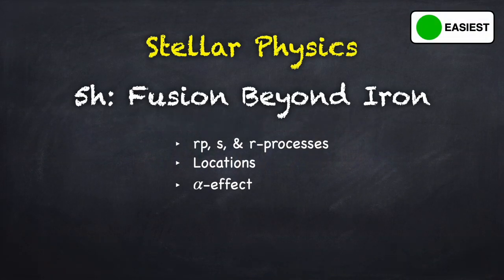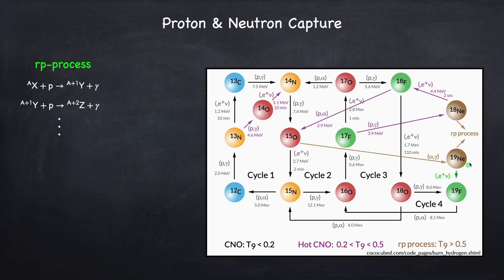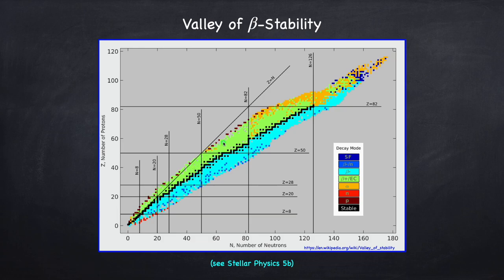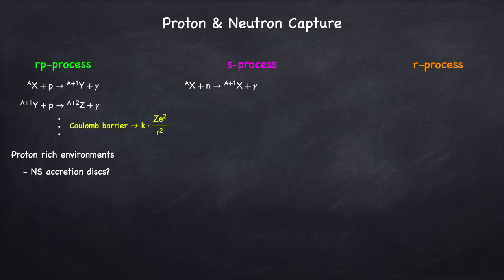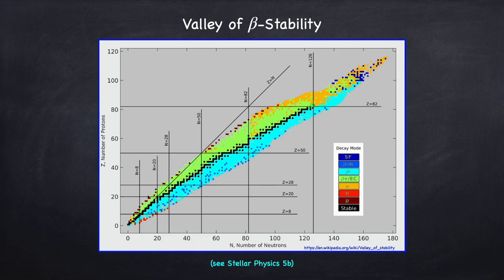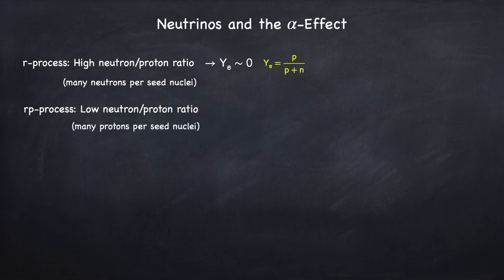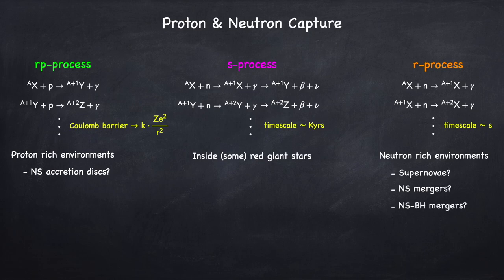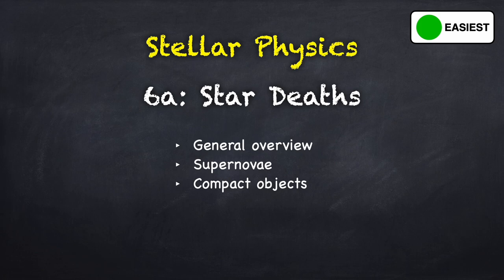Stellar Physics 5h: Fusion Beyond Iron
Nucleosynthesis of nuclei/elements beyond the iron peak.  Nuclei beyond the iron peak (essentially iron to uranium) cannot be fused inside of stars, so they must be made another way.  This video covers:
- The rp-process (rapid proton capture)
- The s-process (slow neutron capture)
- The r-process (rapid neutron capture)
- The alpha effect